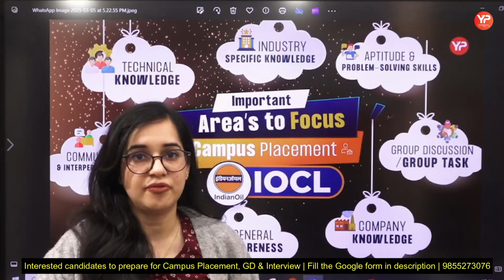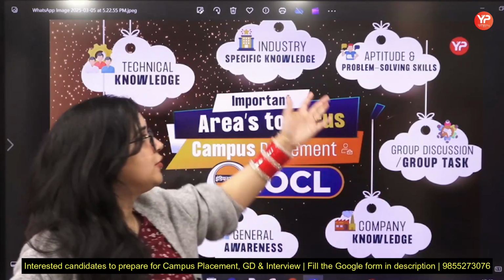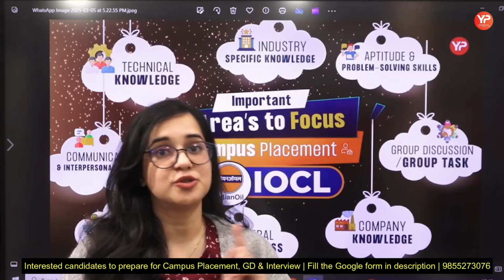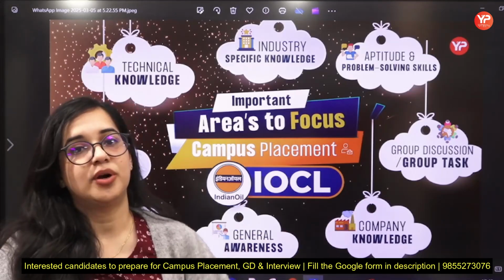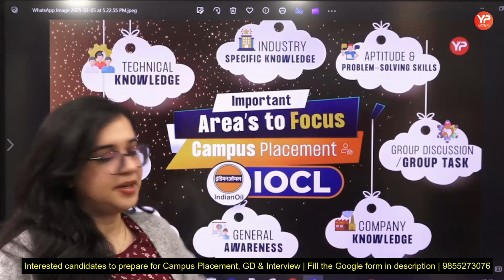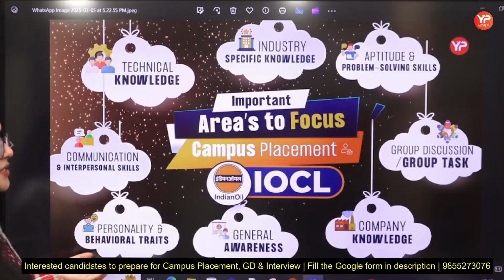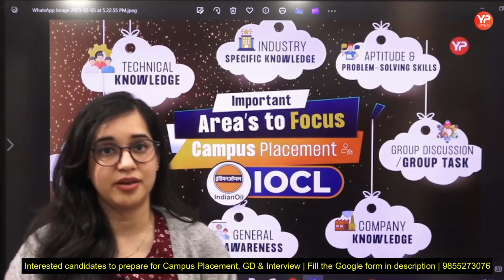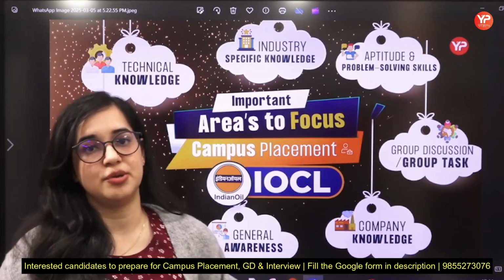Important Areas to Focus for IOCL Campus Placement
Important Areas to Focus for IOCL Campus Placement | IOCL Campus Placement: Most Important HR Interview Questions | start Preparation with YourPedia

Interested candidates fill the Google form for Campus Placement, GD & Interview Preparation